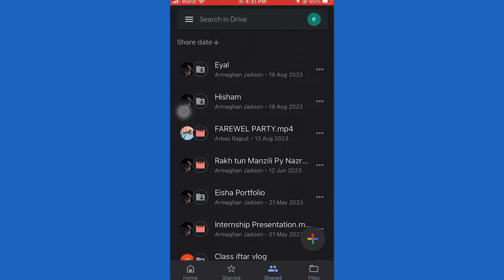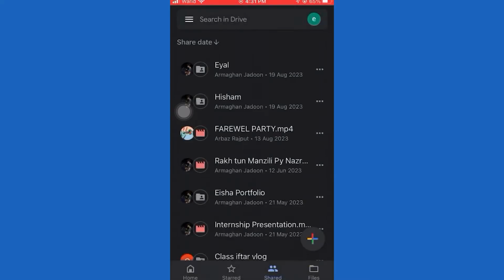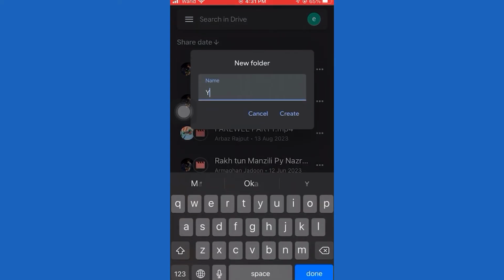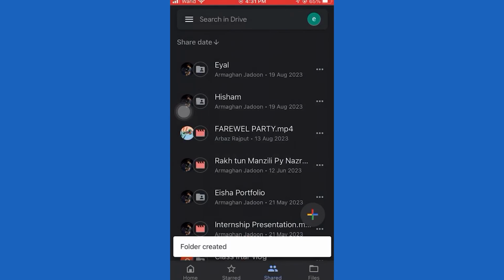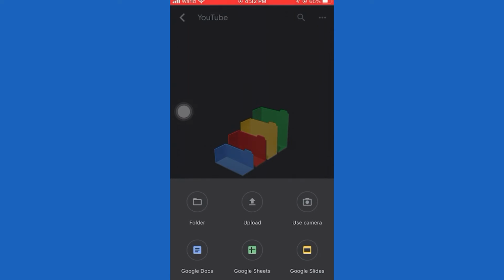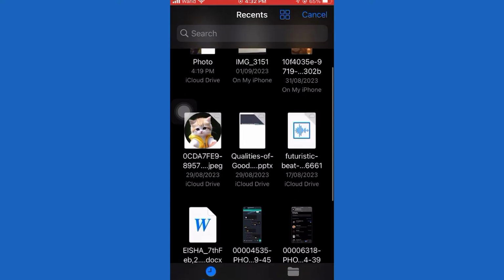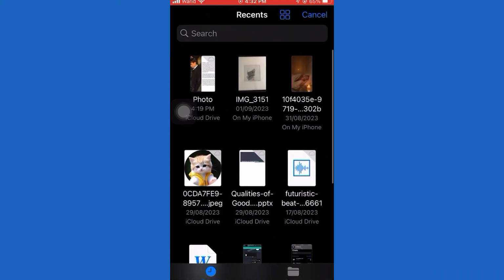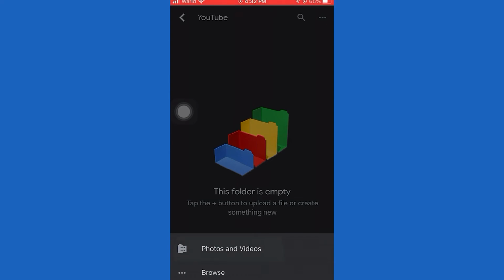How to Upload File to Google Drive - Full Guide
If you are looking for a video about how to upload file to google drive, here it is!
In this video I will show you how to use google drive. Be sure to watch the video to the very end.